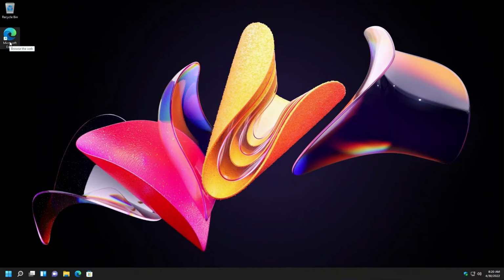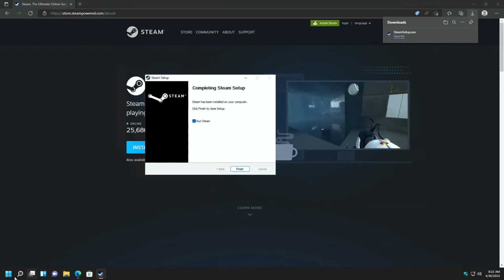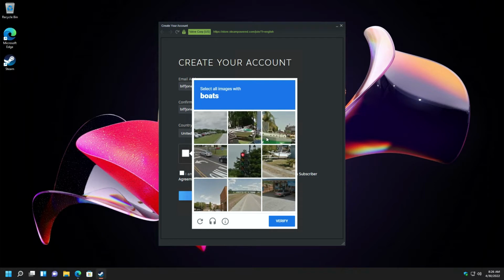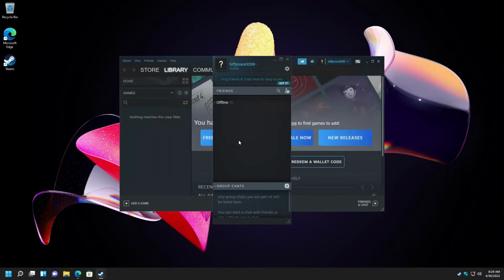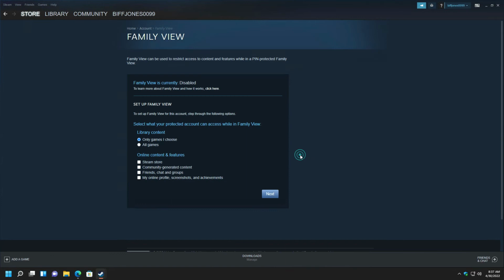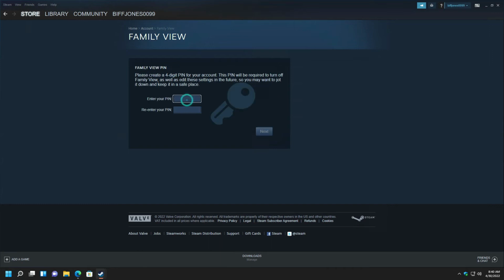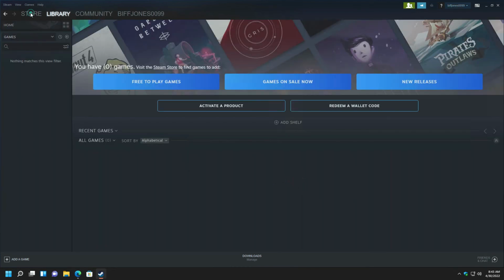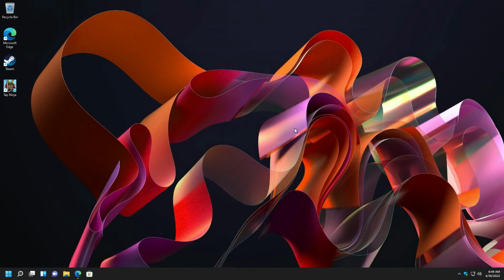Episode 05 - How to configure Steam parental controls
Here we go over how to configure "Family View", the parental control features available inside of the Steam video game distribution app.

00:00 Intro
00:22 What is Steam?
01:05 Install Steam for Windows
06:04 How to configure Family View
09:03 How to install games using Family View